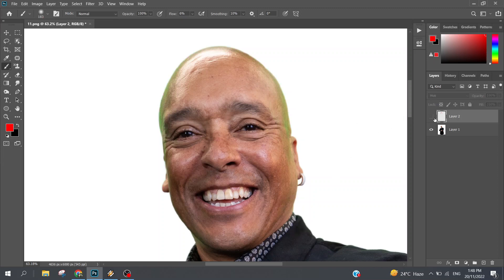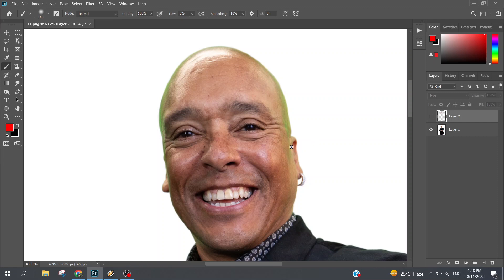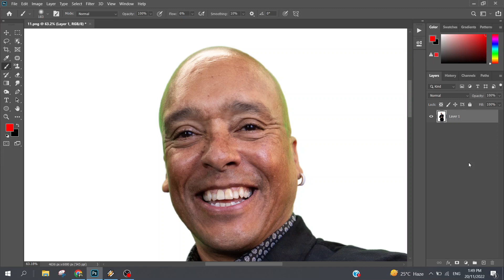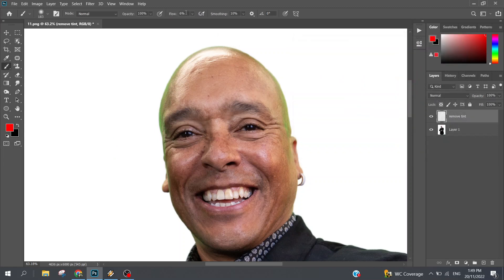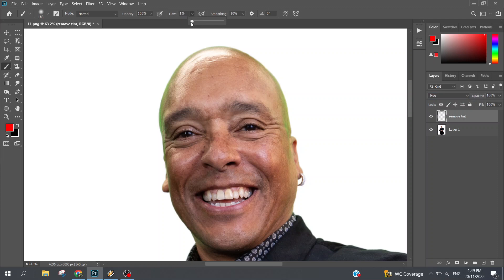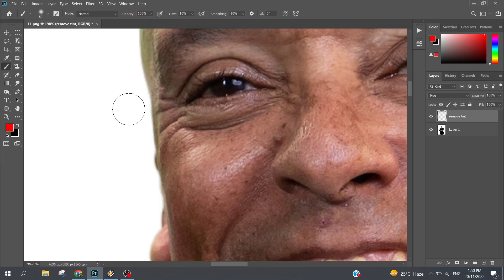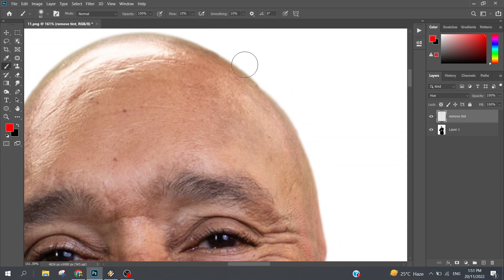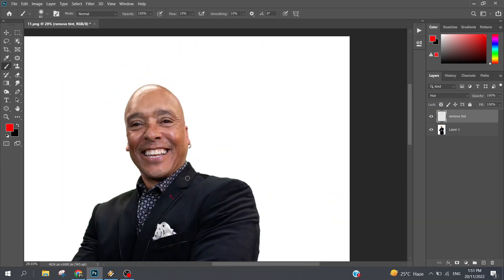How to Remove Light or color leaks with Photoshop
Light leaks and color leaks are common issues in photography and can often detract from the overall quality of an image. Fortunately, with the help of Adobe Photoshop, you can easily remove these unwanted leaks and create a more polished and professional-looking photo.

In this tutorial, we'll show you step-by-step how to remove light and color leaks from your photos using Photoshop. We'll provide you with easy-to-follow instructions and expert tips for identifying and selecting the affected areas of your image, and for using various Photoshop tools and techniques to remove the leaks.

You'll learn how to use the Clone Stamp tool, Healing Brush tool, and the Patch tool to remove light and color leaks from different types of images, including portraits, landscapes, and still life photos. We'll also show you how to use adjustment layers to correct any remaining color issues and to fine-tune the overall look of your photo.

By following our guide, you'll be able to significantly improve the quality of your photos and create stunning, professional-looking images. So don't let light and color leaks ruin your photos - learn how to remove them with Photoshop and take your photography to the next level!